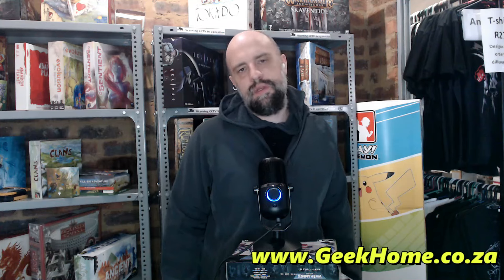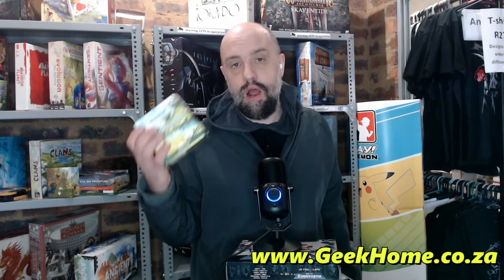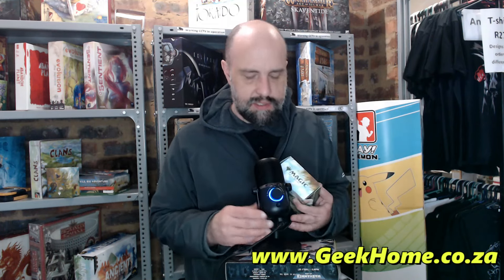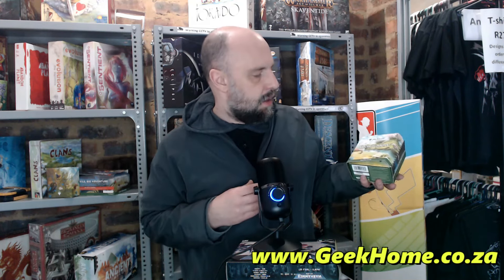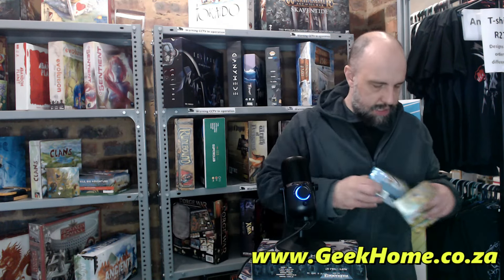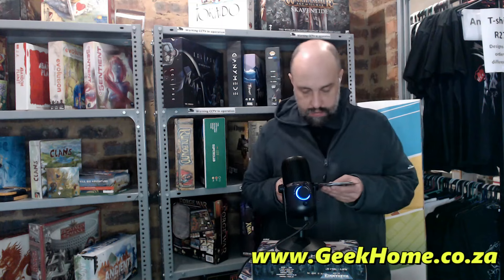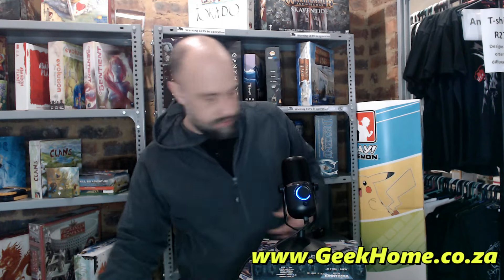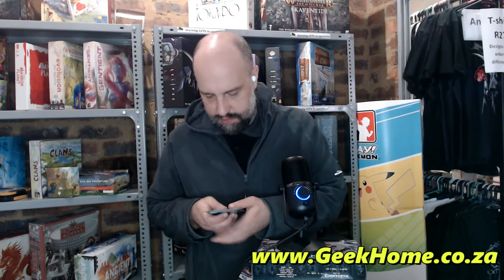MTG Bloomburrow release! Let's open some booster packs